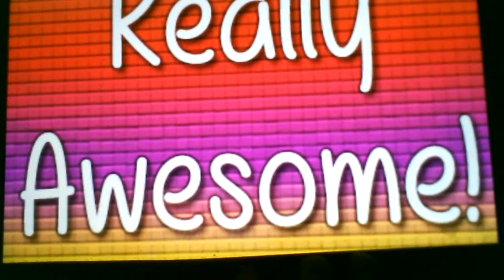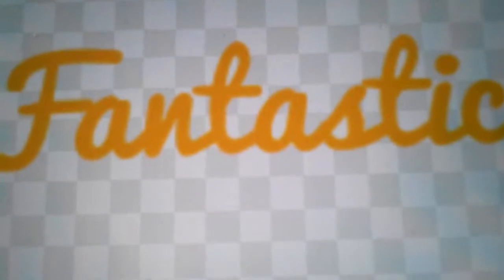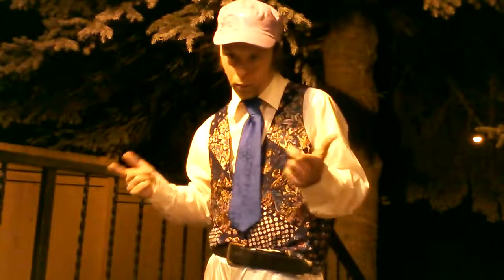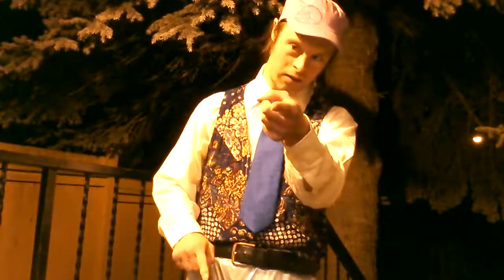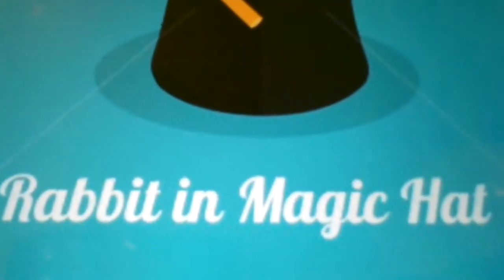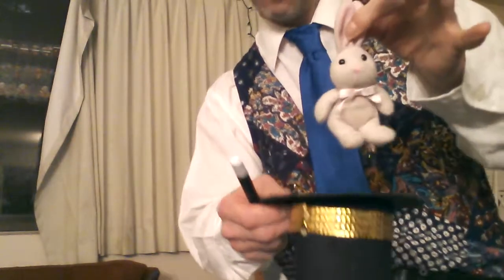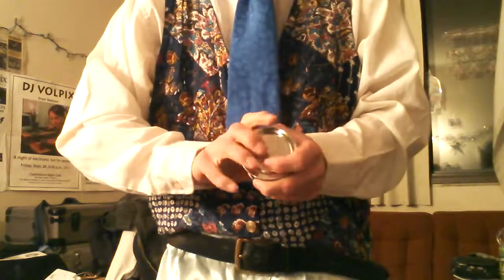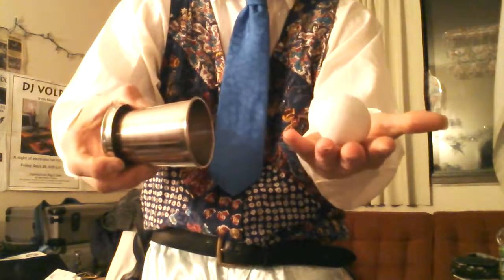Really Awesome Spectacular Easter Tricks And Other Fantastic Easter Pranks#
Looking for more Easter ideas here are some more really awesome tricks, magic and pranks that you can do and get really cool slick results in this new batch you'll see the top 8 tricks below enjoy

1 The Rabbit In The Hat Magic Trick

2 The Egg Cup Specialty Trick

3 The Easter Bunny Cell Phone Trick

4 The Easter Riffic Blue Shot Cup Trick

5 The Butterfly Ball Trick Gag

6 The Yellow Egg Surprise Gag Prank

7 The Pop N Egg Prank

8 The Flame Egg Prank Joke Gag

Hope You Enjoyed All Of These Really Exciting Easter Videos Filled With The Heart Of Easter For More Cool Easter Tricks And Other Fantastic Videos Stay Tuned Thank You For Watching Enjoy